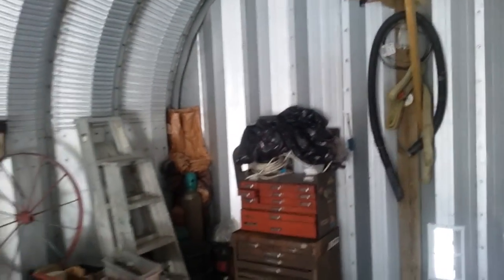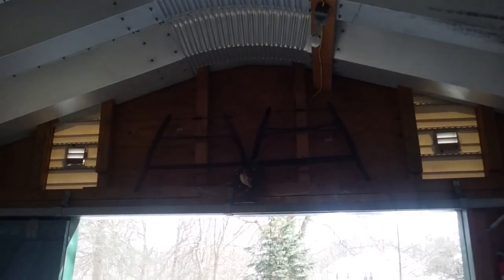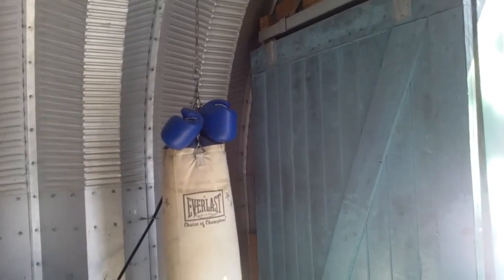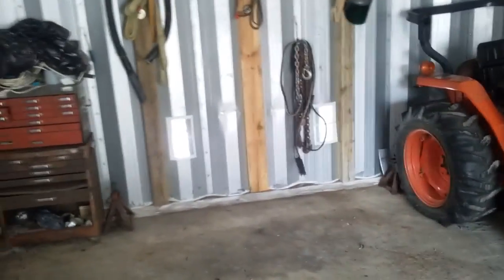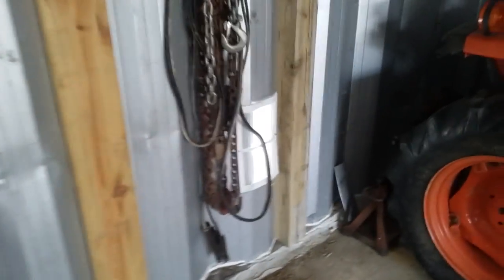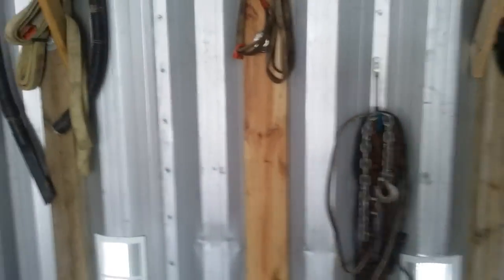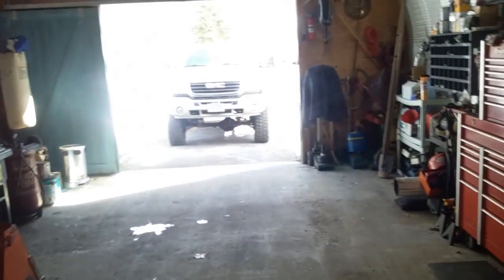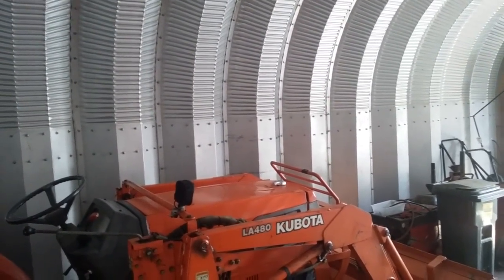Copy of American steel garages solid axle dually, chevy,gmc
Steel garages,tool box ,junk Earthly materialistic thing